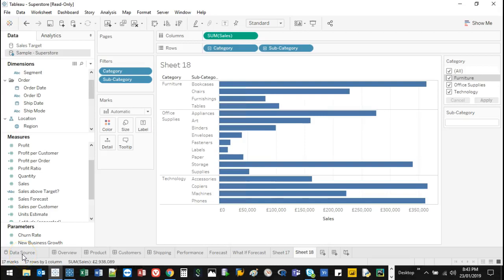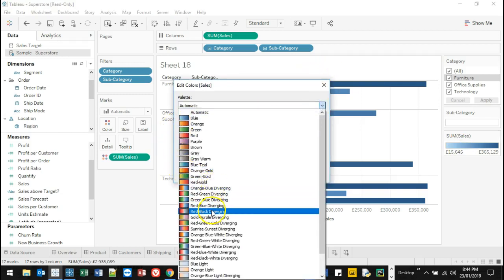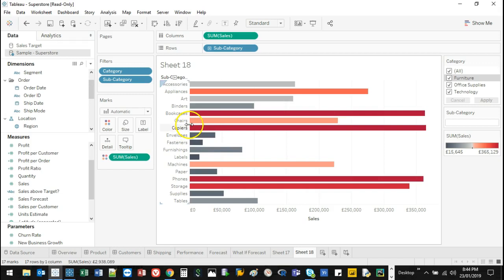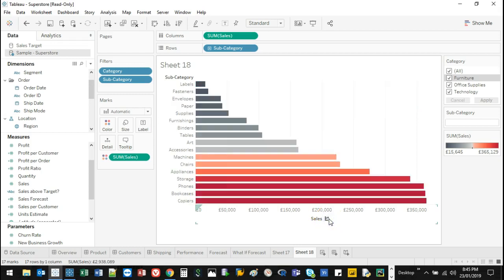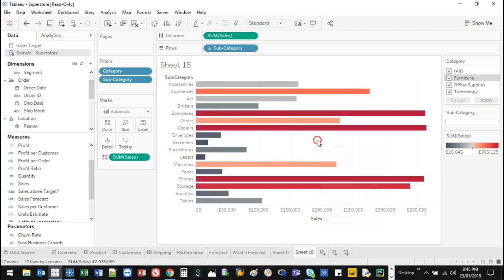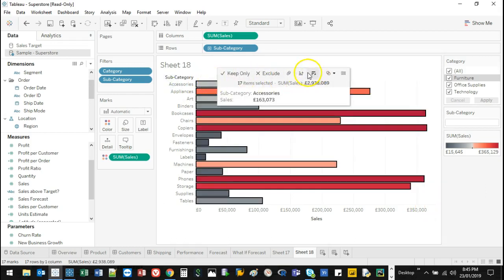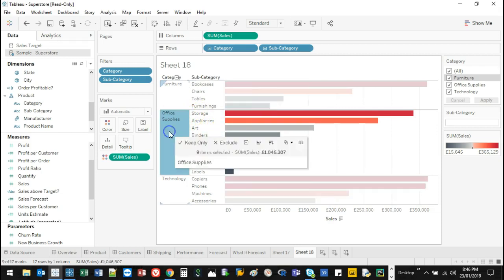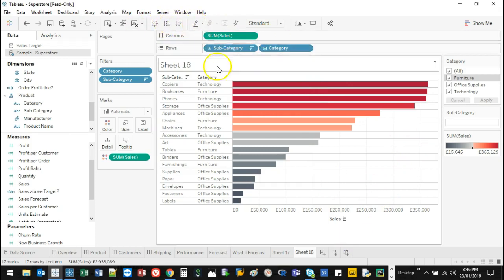Tableau - Different Ways to Sort your Data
VIDEO DESCRIPTION:
Sorting from Highest to Lowest or vice versa, is standard when it comes to data. Knowing the maximum or minimum values is behind many business decision. In Tableau there are several ways to do it and essentially are a few clicks away.